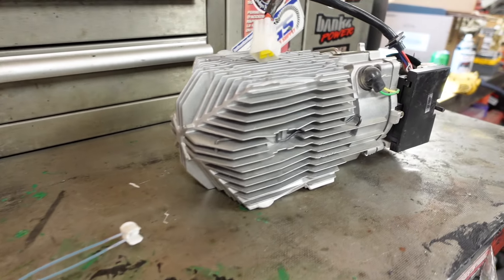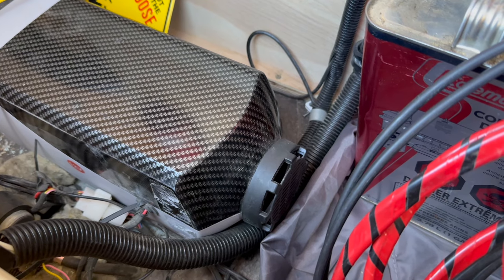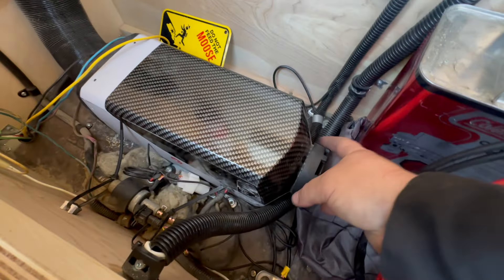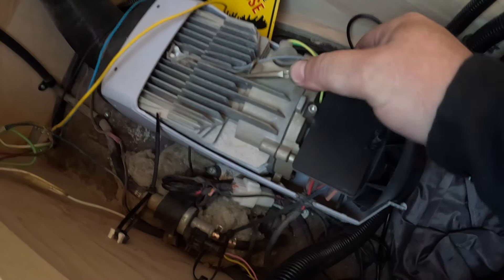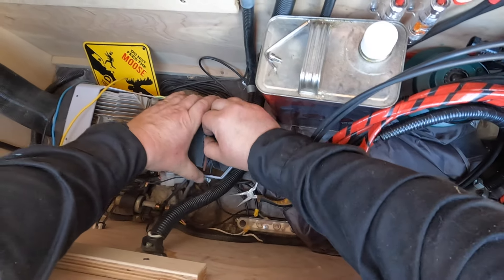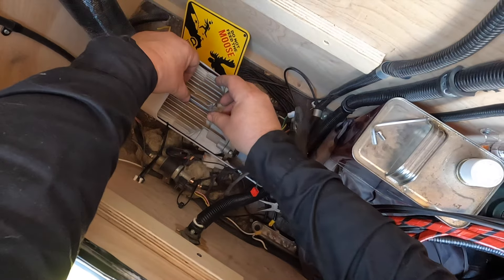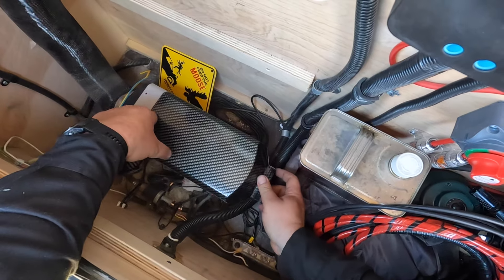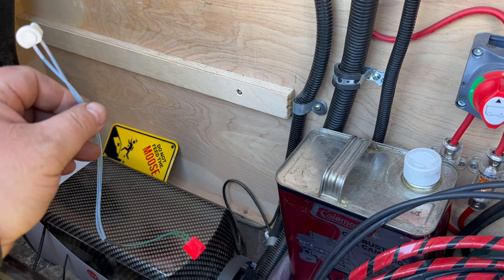DIESEL HEATER FAN WON'T STOP RUNNING DIY AND REPAIR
Probe Square Connector Temperature Overheat Sensor Air Heater Parking Heater for Chinese Heater

Diesel heater fan keeps running then this maybe the fix for you.